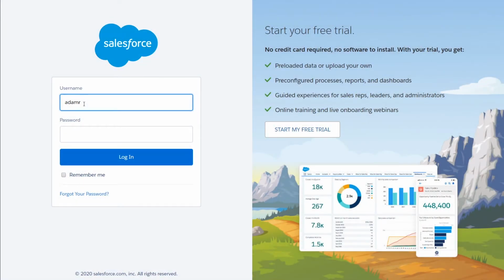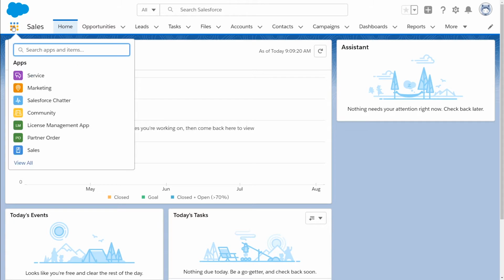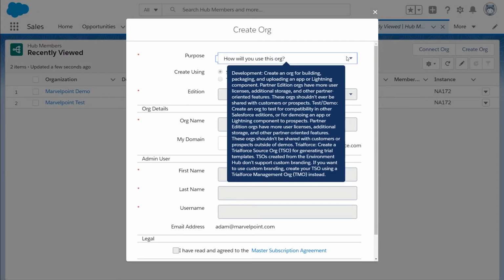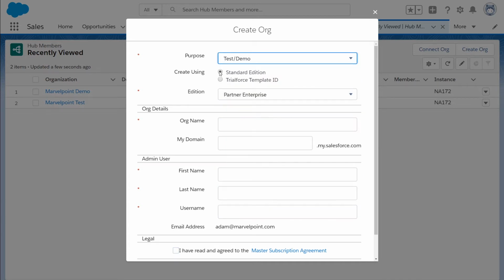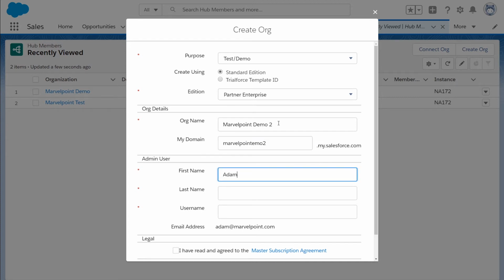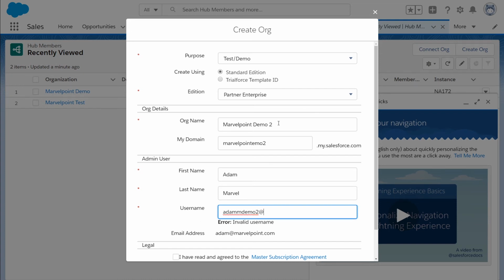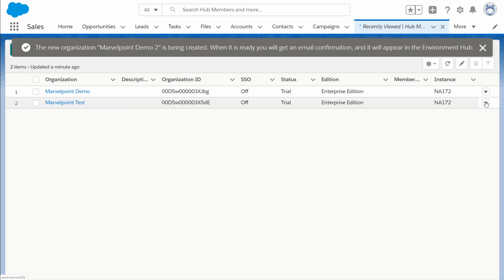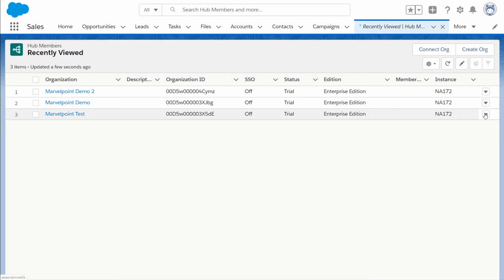Creating a Sales/Service Cloud demo org using Environment Hub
As a Salesforce ISV, partner you will need to know how to create a Sales Cloud or Service Cloud demo org using Environment Hub. In this video, Appiphony will show you how.

Appiphony is a leading Salesforce Product Development Outsourcer (PDO) that helps Salesforce partners design and build apps for the Salesforce AppExchange.